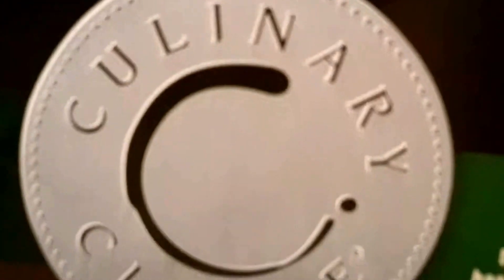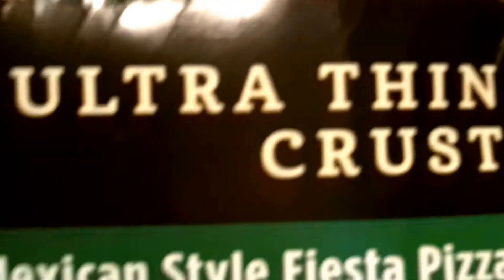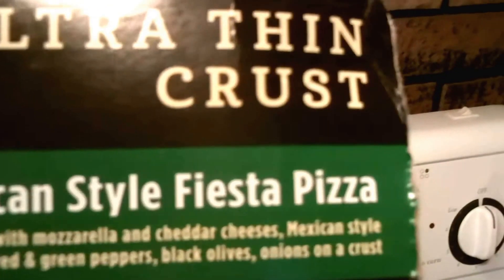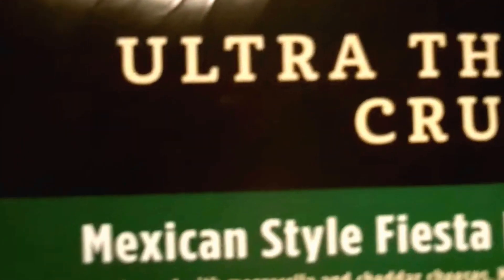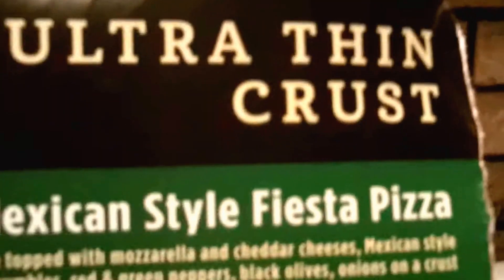Review of Culinary Circle ultra thin crust Mexican Style Fiesta Pizza.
I actually tried this for the first time.